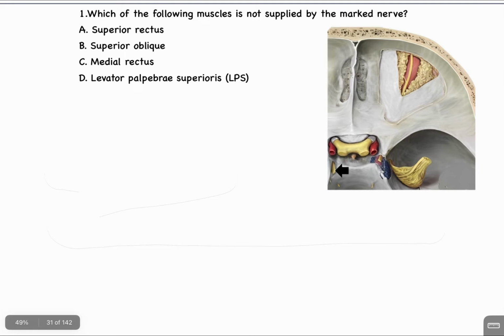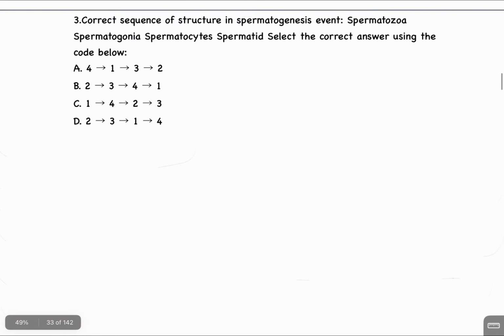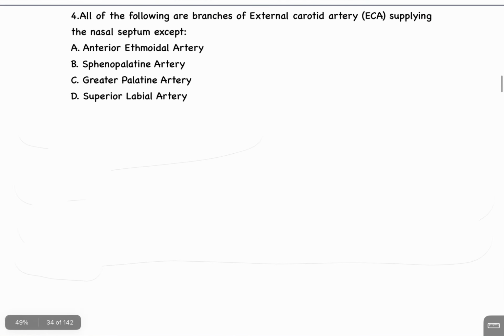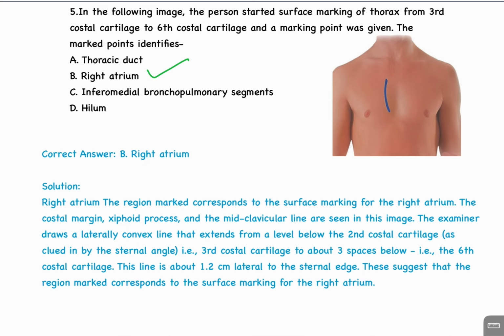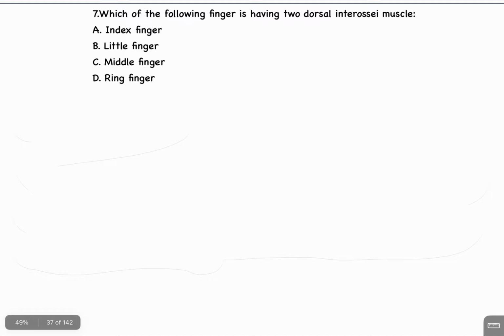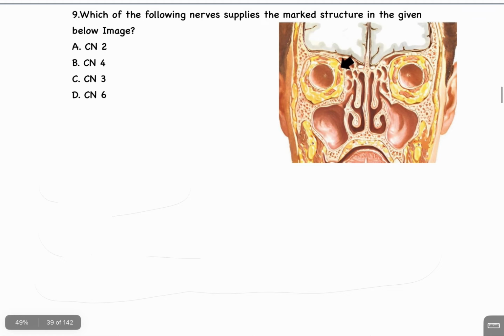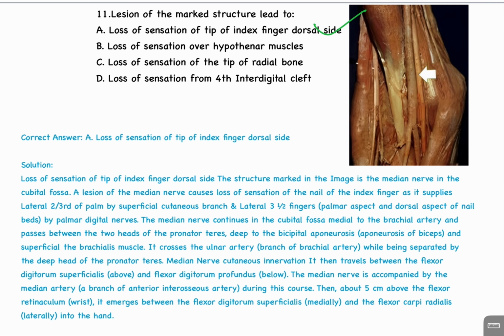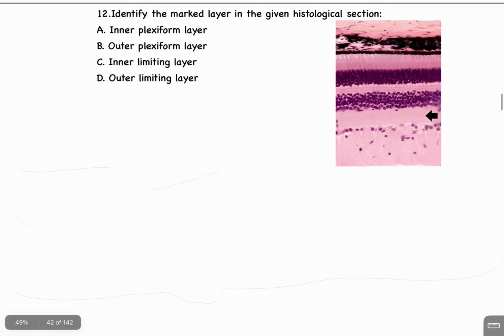Anatomy PYQ Recall AIIMS 2019 (May + Nov.)